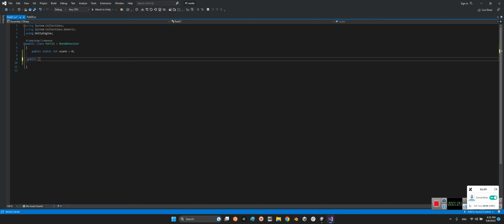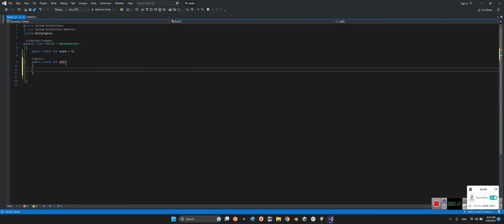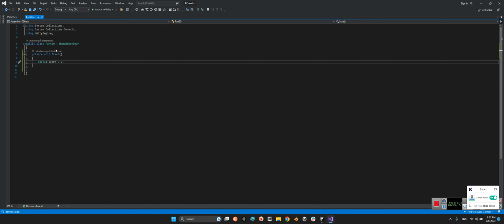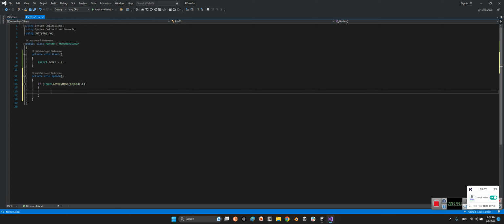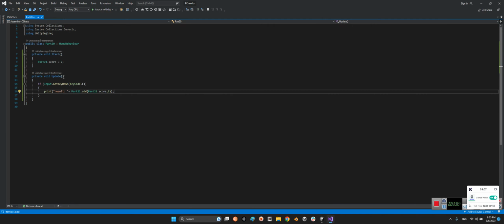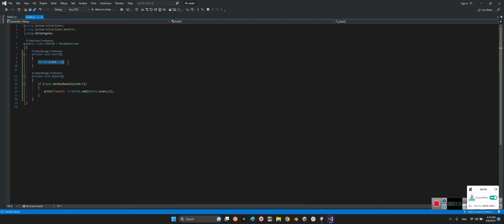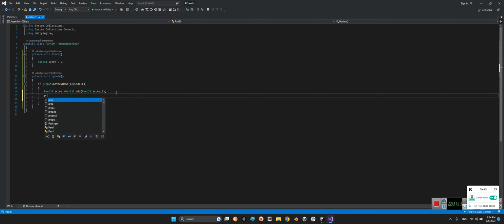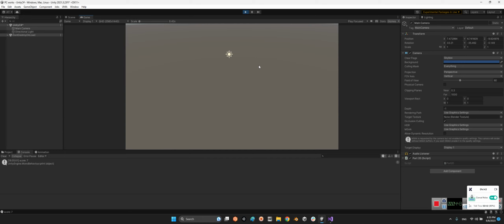Static in C# Unity